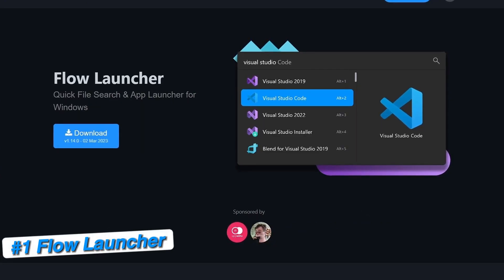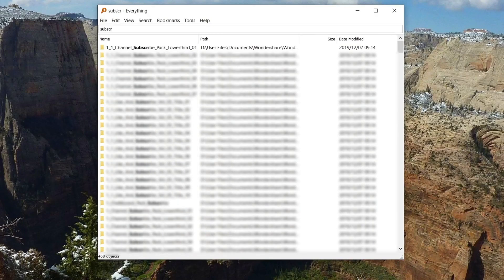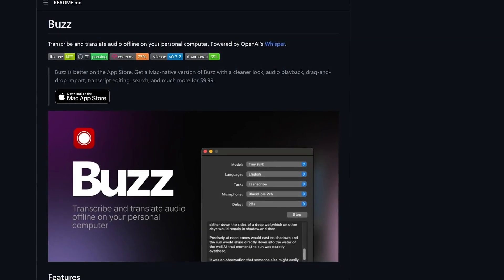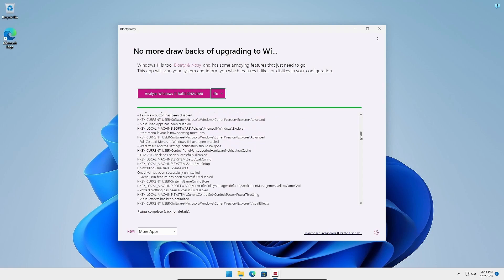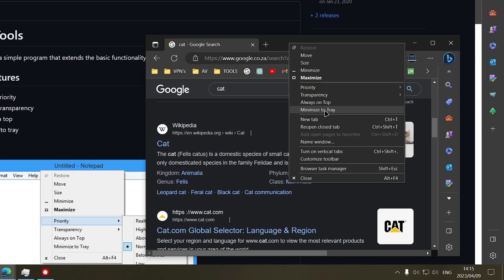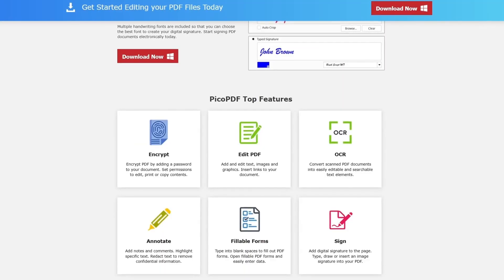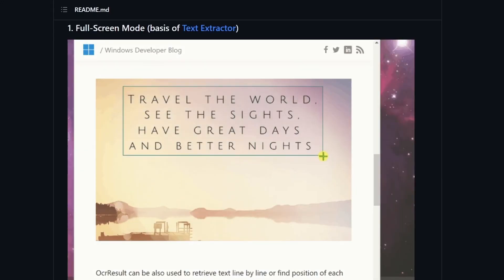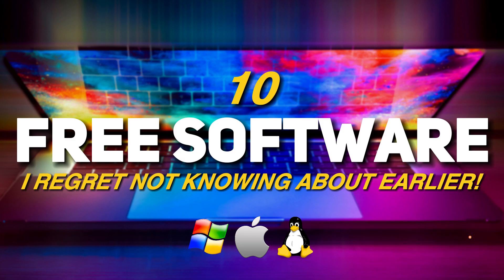💻10 Free Software You'll Regret Not Knowing About Earlier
In this video I reveal 10 of the MOST USEFUL Free Software I REGRET Not Knowing About Earlier! These picks are 10 Free software that are actually great and will be useful for anyone who owns a pc. All of the software is available on Windows with some of them also being available on Mac OS and Linux as well. If you're looking to discover the best free software for pc then this video is for you.

⏱ CHAPTERS:
00:00 Intro
00:22 #1. All-In-One App Launcher & Search Engine
01:24 #2. File Search Utility
02:56 #3. Speech to Text Tool
03:52 #4. Windows 11 Debloat Tool
04:38 #5. File Converter
05:24 #6. Windows Menu Tool
06:15 #7. Backup & Restore Software
07:11 #8. PDF Editor
07:58 #9. OCR Utility (Image Text Extraction)
08:42 #10. Volume Managing Tool